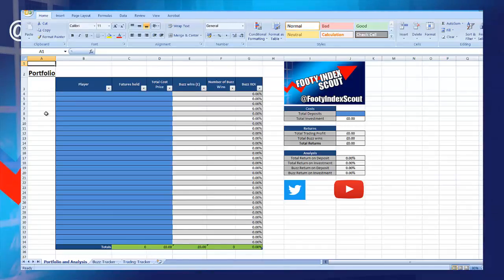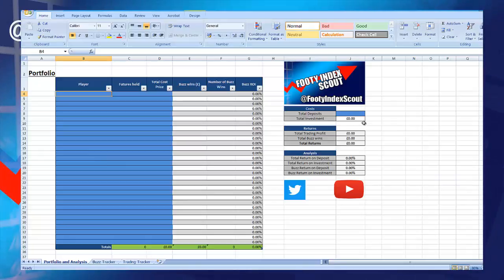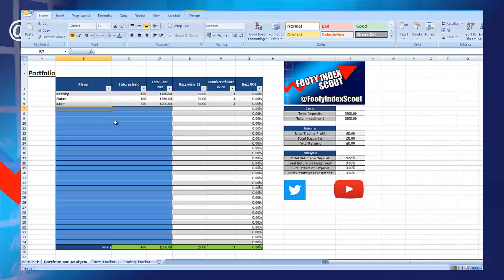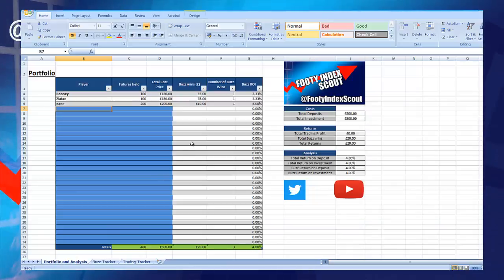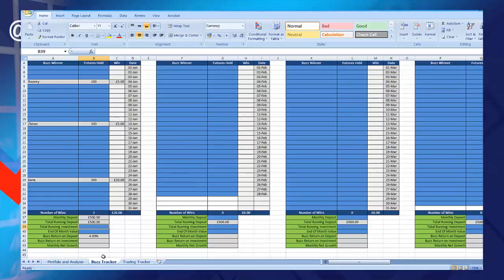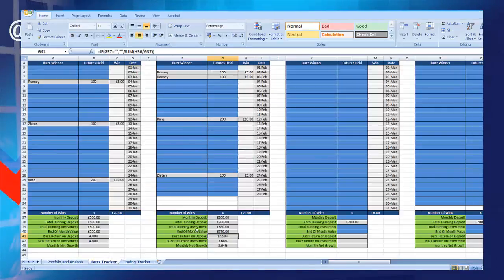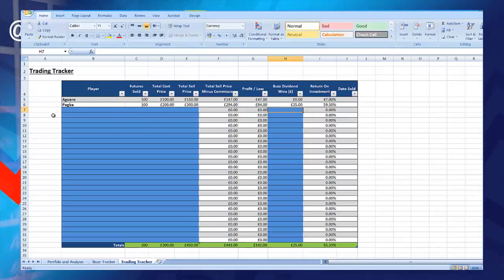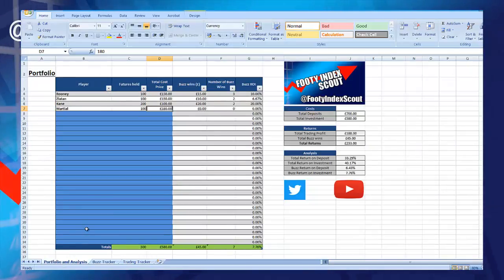Football Index Spreadsheet Tutorial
Download and use our custom made Football Index spreadsheet to keep track of your portfolio, Buzz dividends, wins and trading profits

New to the Football INDEX? More details at Footy Index Scout